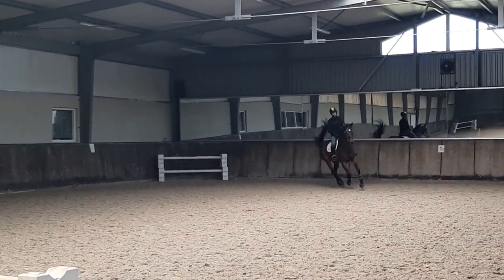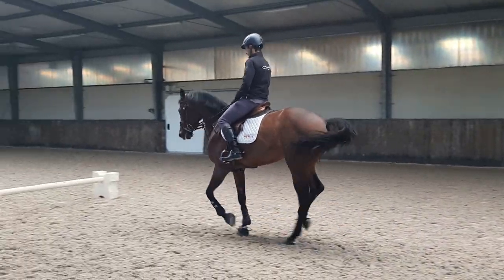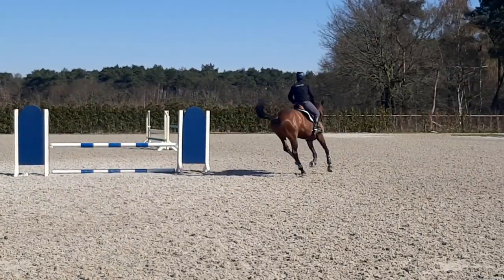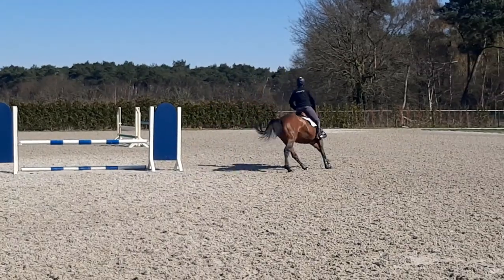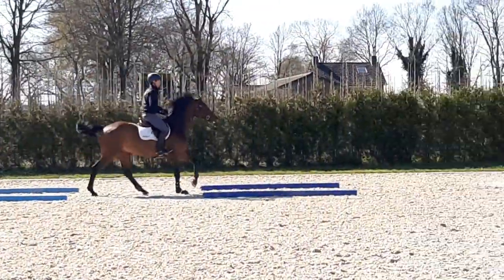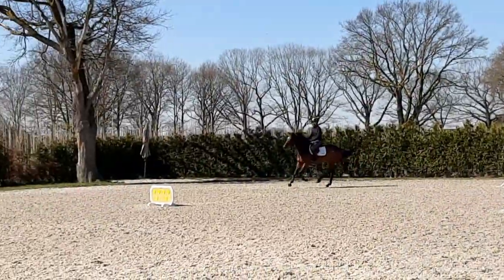One Day With Us - Day 1 - Alfons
Yuri Mansur together with QH Stables will show you every week one of his 5* horses!
We want to thank those who support us: Ask Stoeterij, Roberto Podval, Plinio Soares, Santo Antonio.
If you have questions please let us know!!